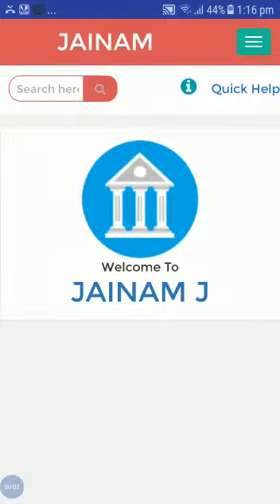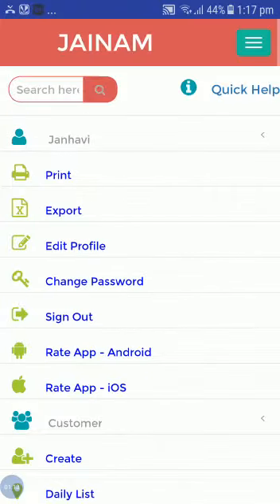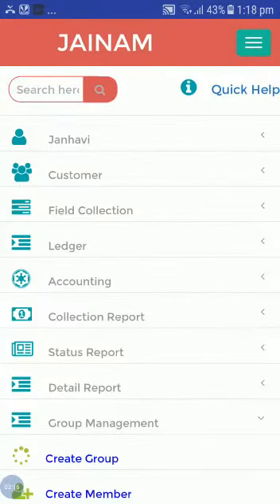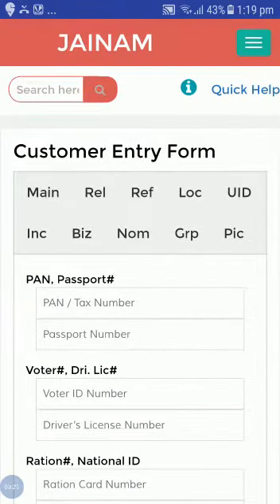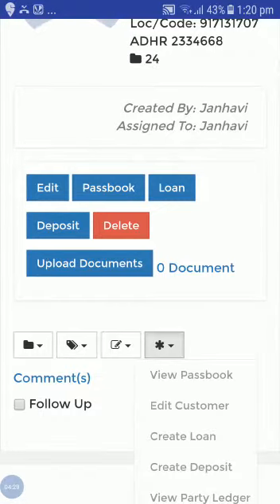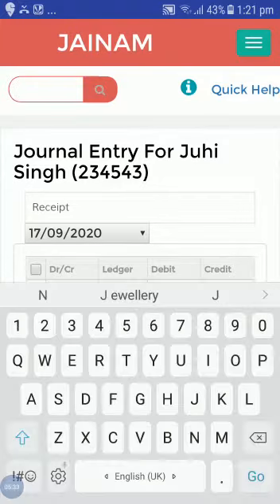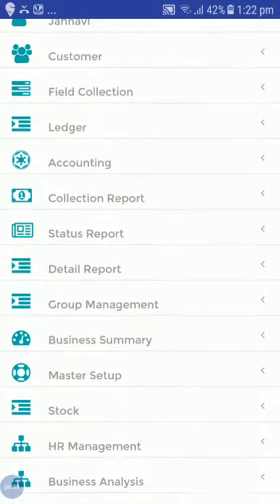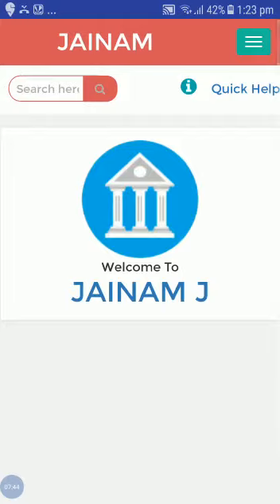Create group | For membership charges only | Jainam software.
@Jainam software
This vedio explained about how to create group .We can create members in that group.Then we can create voucher for membership charges for that customer.